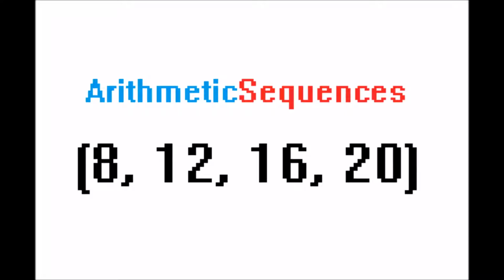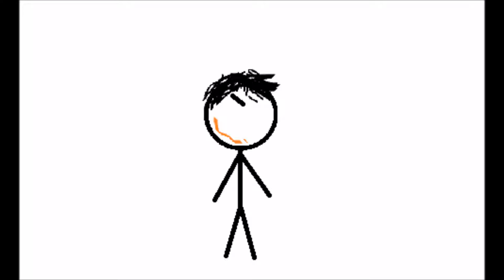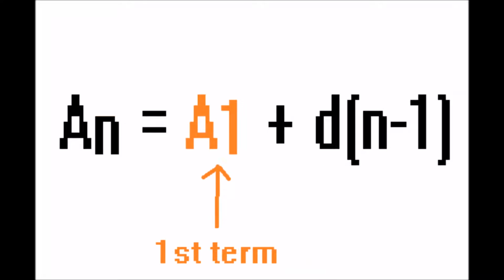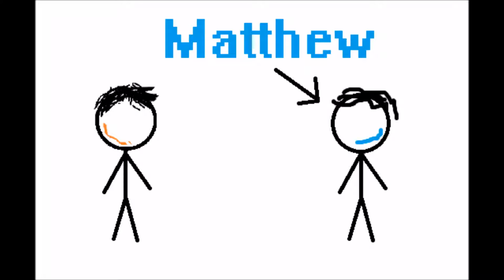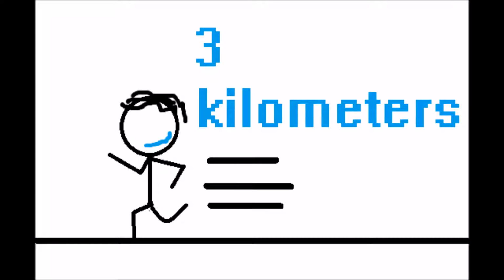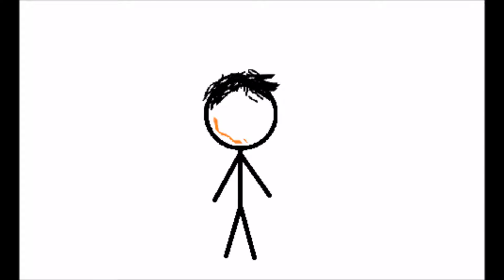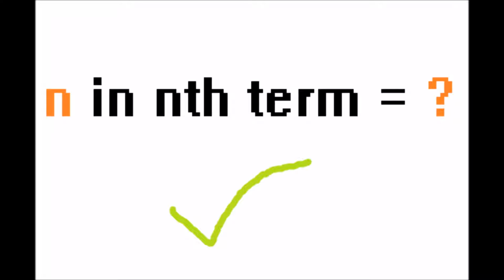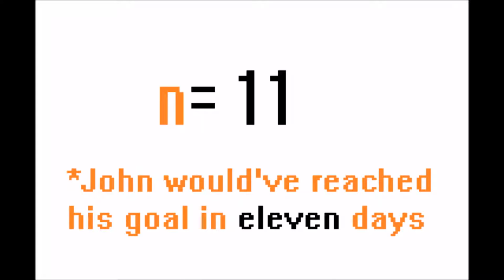A brief introduction of Arithmetic Sequences (Another video for school PLEASE NO HATE)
Hey, guys. I'm back with another video for school wherein I talk about Arithmetic Sequences. Should I still be alive as I post this video? Nope. Was I hacked? Nope. This is an official Vanillalog video.